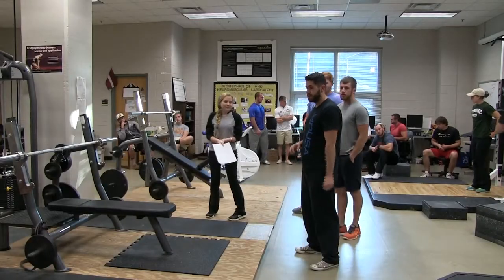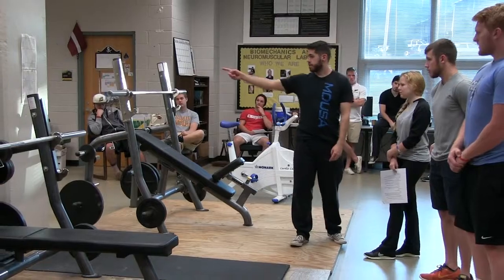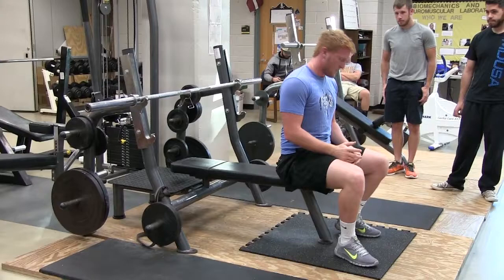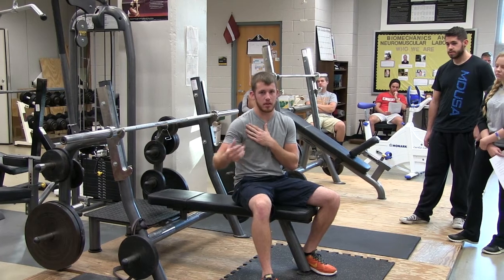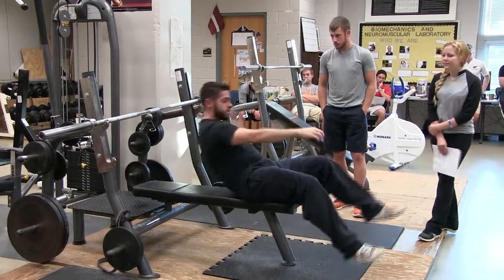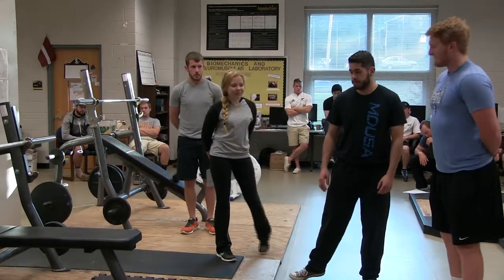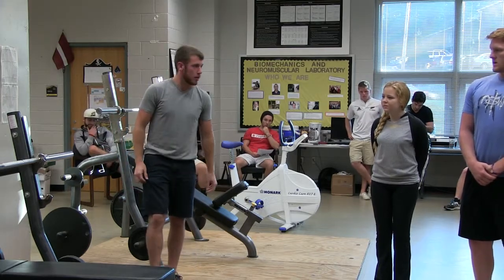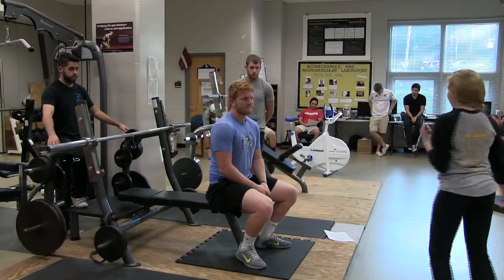The bench press: presented by All American Sports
An in depth analysis of the bench press and related exercises as presented by All American Sports, a virtual gym in ES 4000 - a strength and conditioning theory and practice course at Appalachian State University.